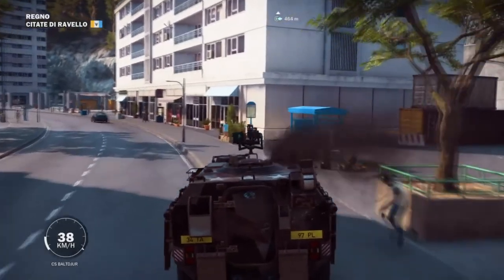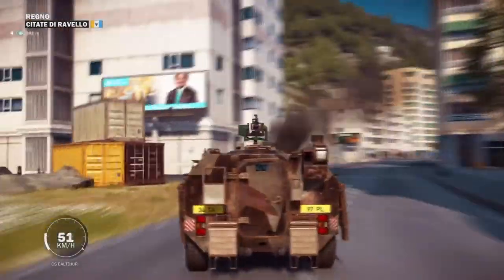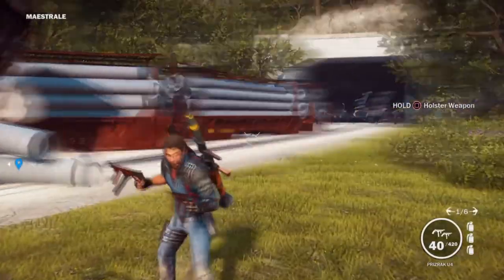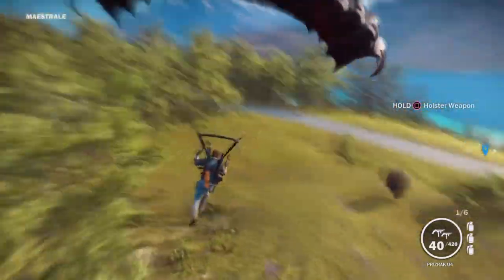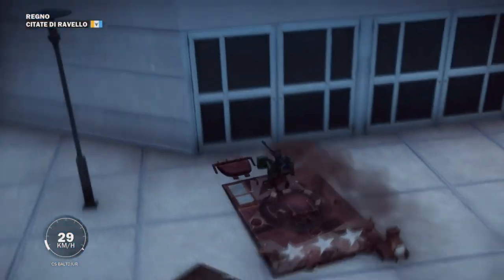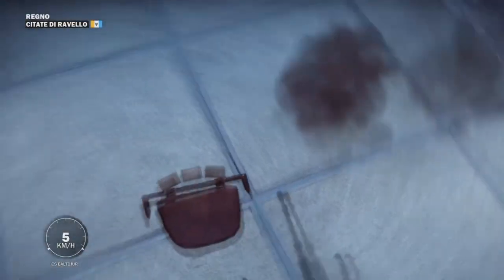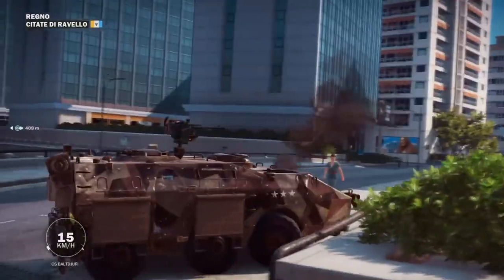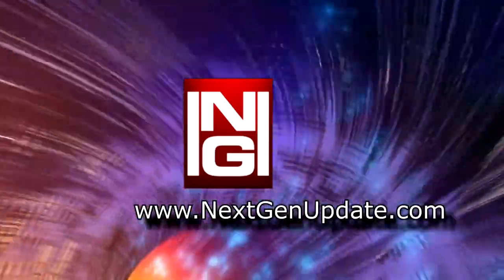Just Cause 3 Glitch - Drive Through Walls